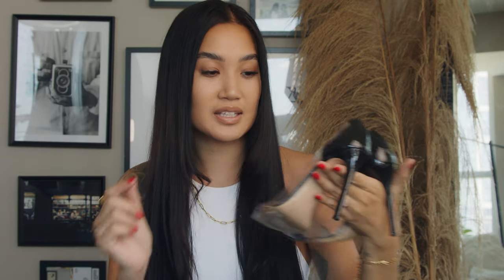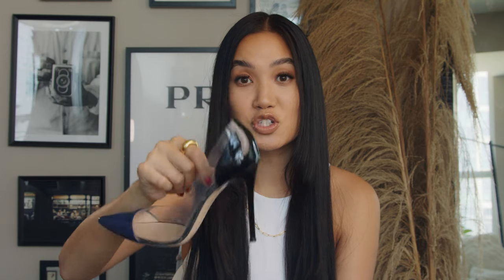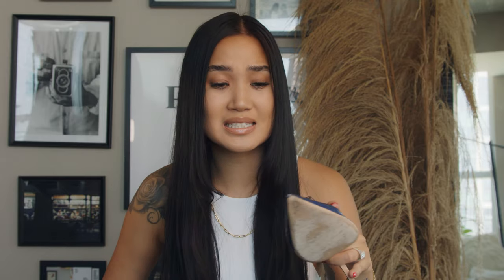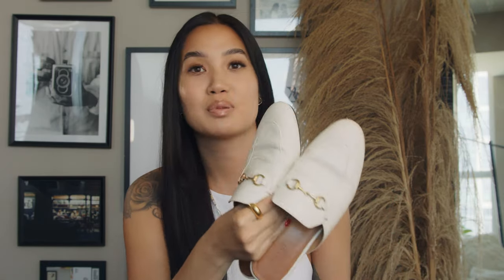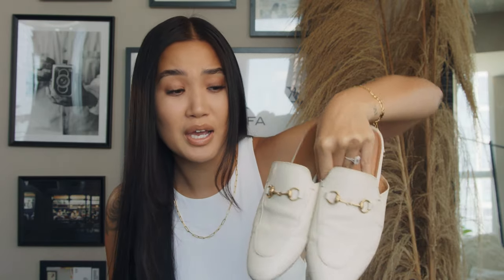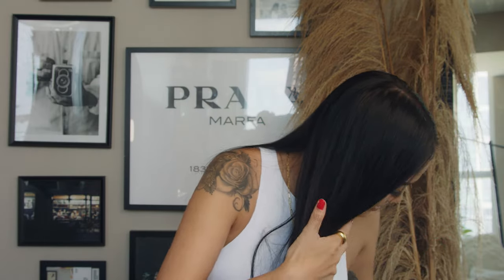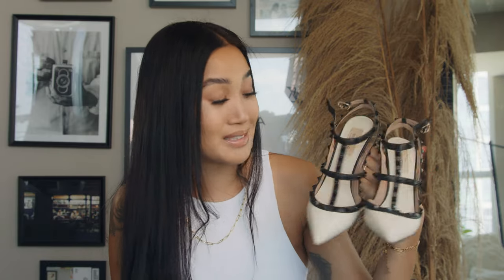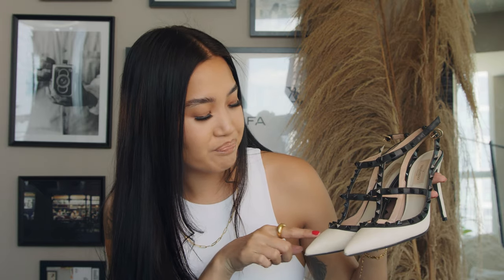BEST LUXURY SHOE PURCHASES | workwear | reesewonge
Shoes are my one true love!! I’m so excited to be doing my first shoe vid!
Sharing some of the best luxury shoes purchases that I can wear to work, let me know what yours are in the comments!

What I’m wearing:
Top (this is the best body suit ever, everyone needs it)

1. Gianvito Rossi Plexi
2. Gucci Princetown
3. Valentino Rockstuds
(all black)
4. Christian Louboutin Cornielle
(light grey)
5. Jimmy Choo Vita (sold out)
(similar style)
6. Gucci Mid Heel Loafer
(shorter heel)
7. Malone Soulier Alessandra(?) Correct me if I’m wrong